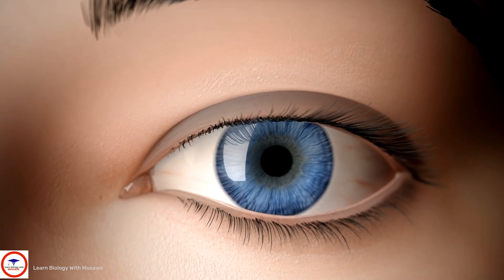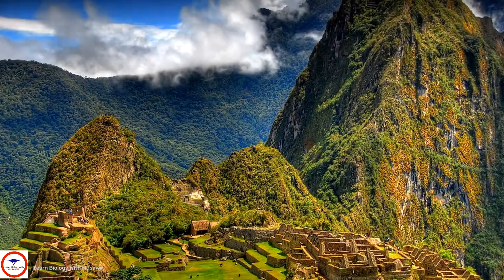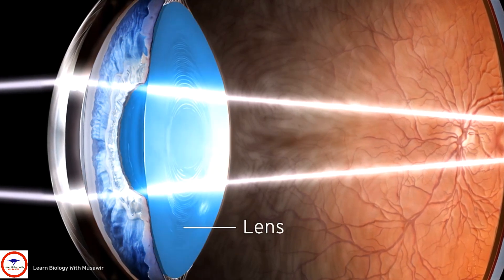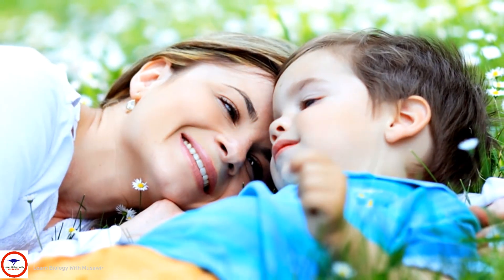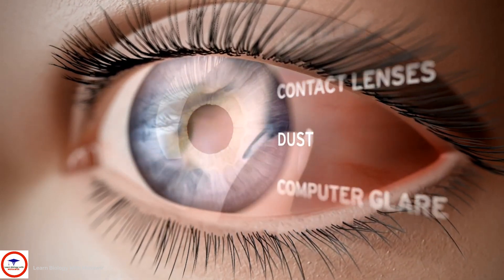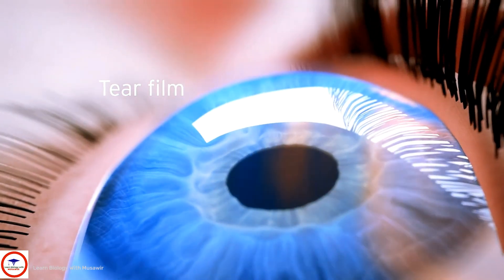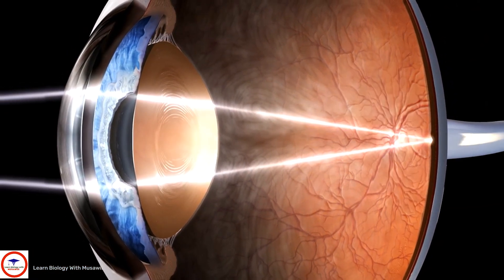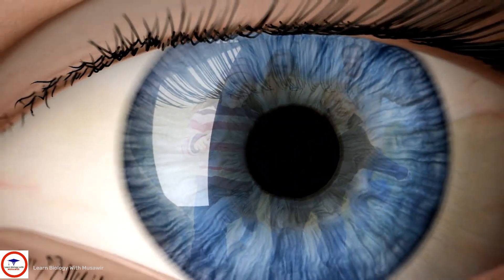A Journey Through The Human Eye 👀.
EYE FUNCTION
The human eye is a complicated organ to shed some light on its working parts,We start with the iris, which is the colored part of the eye. The cornea is a clear dome over the iris. The pupil is the black circular opening in the iris that lets light in, while the sclera is the white part of the eye. The conjunctiva is a thin layer of tissue covering the front of the eye, except for the cornea. Just behind the iris And the pupil lies the clear crystalline lens, which helps to focus light on the back of the eye. Most of the eye is filled with a clear gel called the vitrius. The eye uses light to transmit signals from the outside world to the inside of the eye and to the brain to create images. Light is focused by the cornea at the front, through the pupil. The iris of the eye controls the amount of light reaching the back of the eye by automatically adjusting the size of the pupil. The lens is located directly behind the pupil and is needed to focus light by refracting or bending the light so that it focuses on the retina. Light focused by the cornea and lens, combined with the amount controlled by the iris and pupil, will then reach the retina. The retina acts like an electronic image sensor, converting optical images into electronic signals. The optic nerve then receives and transmits there signals to the the visual cortex, the part of the brain that controls our sense of sight.